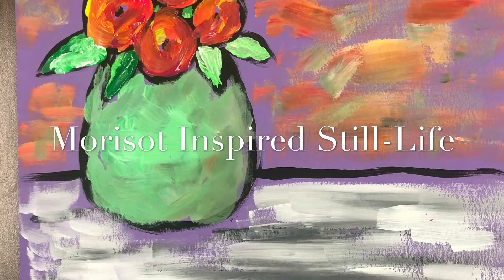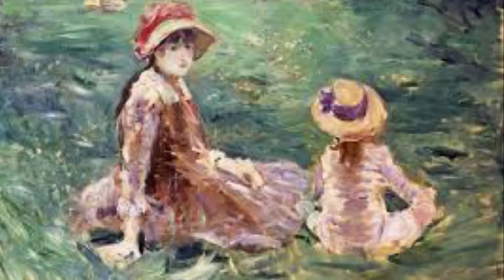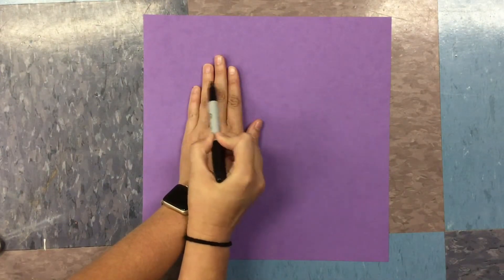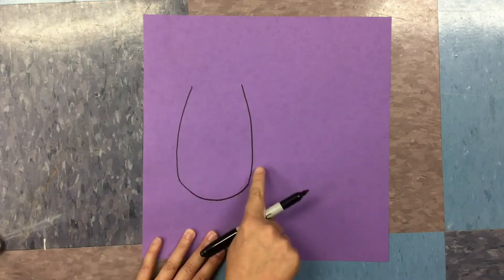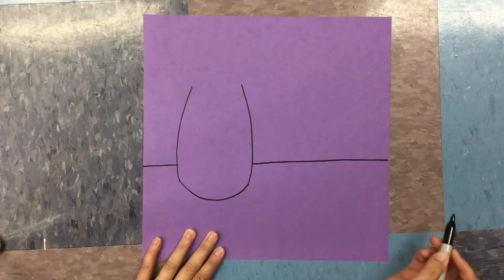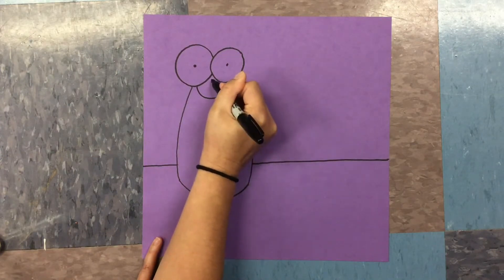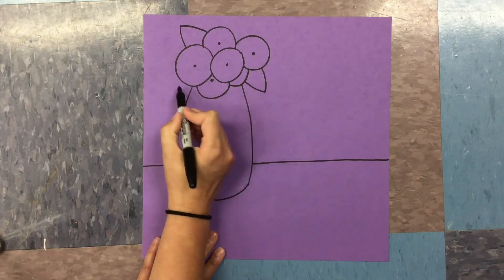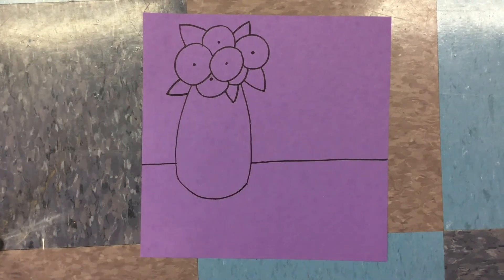Cameron MorisotStillLife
This is the first day of an adapted lesson plan by Painted Paper Art.